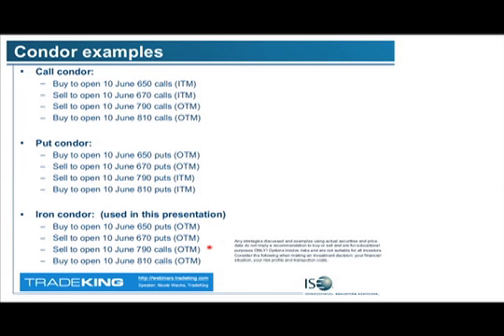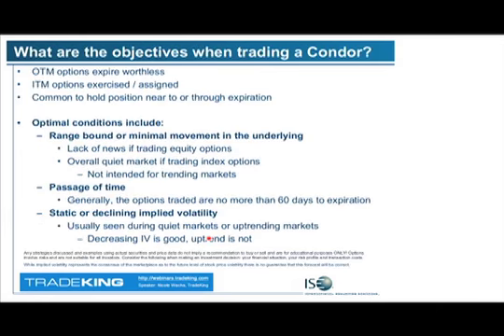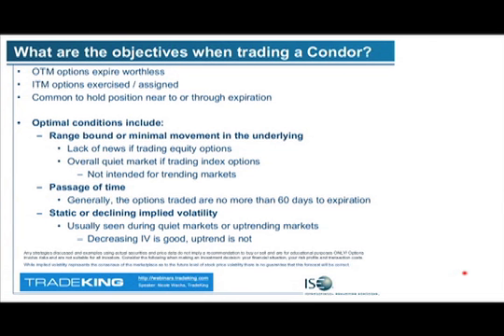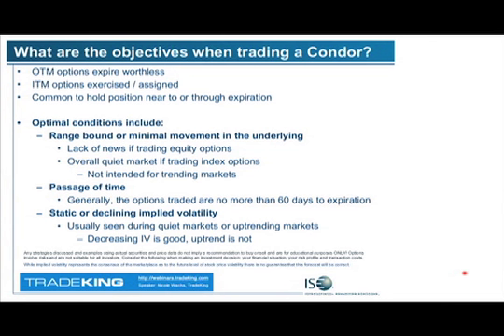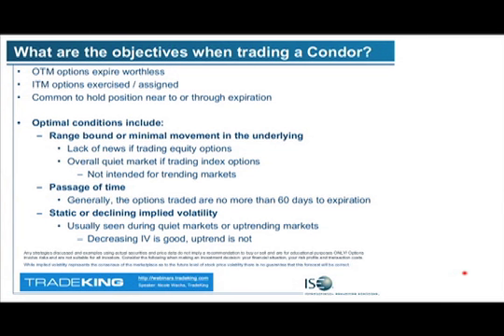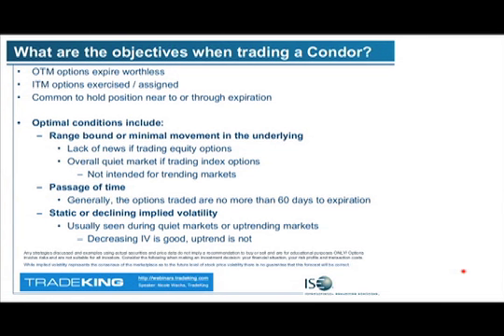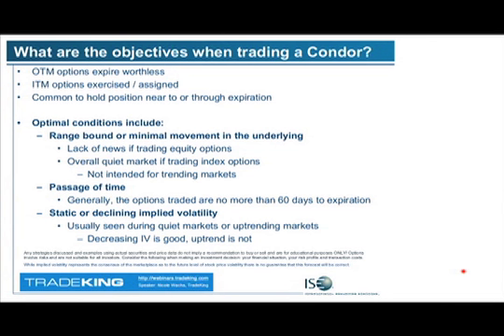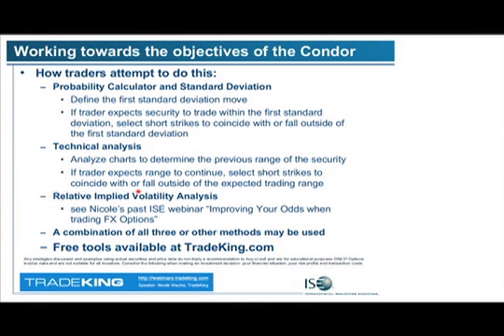Pt 3, Nicole Wachs: Condors vs. Butterflies, Part 1 - Is there an "Ideal" Strategy for FX Options?